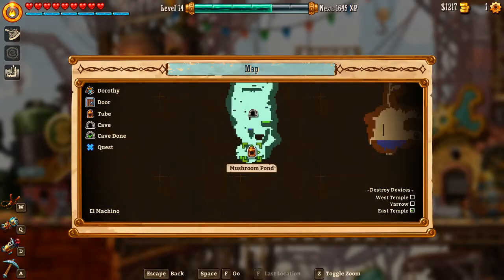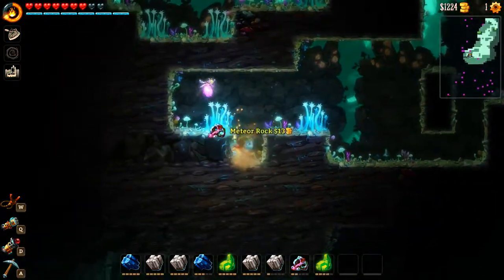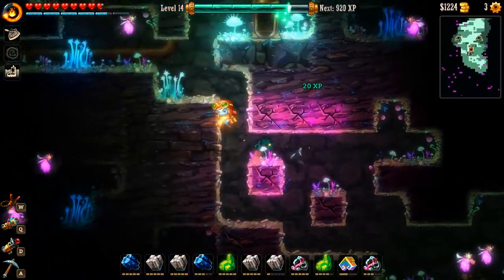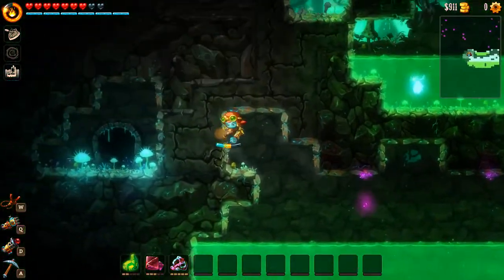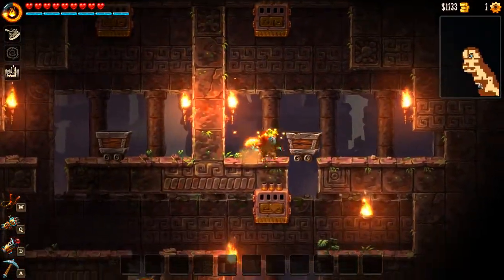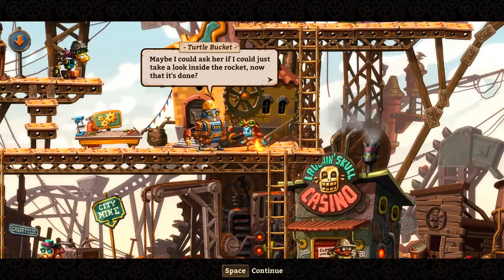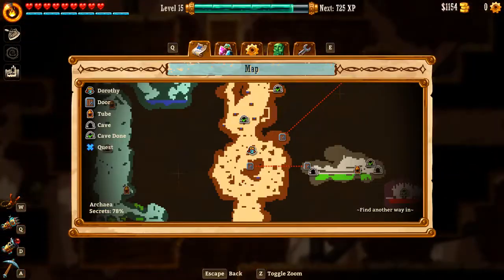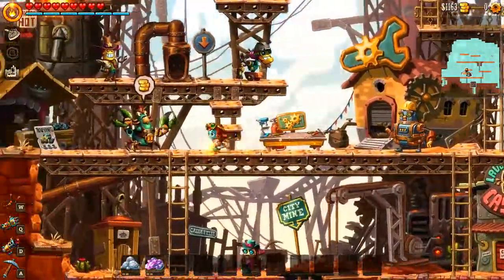Lets Play Steam World Dig 2 22 - Chamber Of Wheels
Adventure Waits Below the Surface...
SteamWorld Dig 2 takes you on a platform mining adventure forged in Metroidvania flames. When an old trading town is struck by mysterious earthquakes, it’s up to a lone steambot and her unlikely companion to uncover what trembling terrors lie beneath.

Dig your way underground and explore vivid worlds riddled with treasure, secrets and traps.

Combat dangerous enemies at every turn of the underworld’s twisted paths, including shadowy creatures and the haunted remains of an ancient electrical threat.

Upgrade your gear to forge deeper into the earth and take on bigger challenges.

Swing across large chasms with your Hookshot and fly through caves with the Jet Engine!

And finally, learn the truth about your long lost friend…